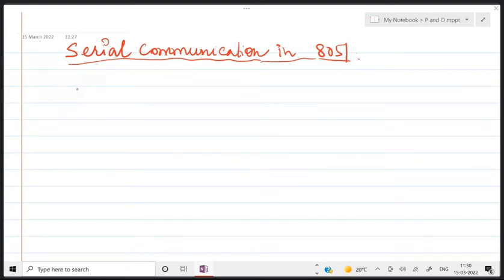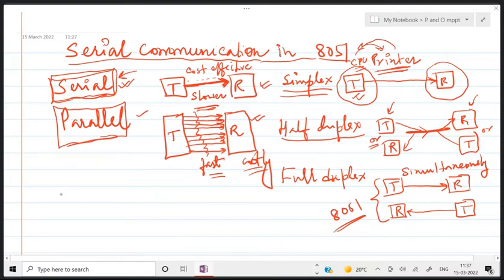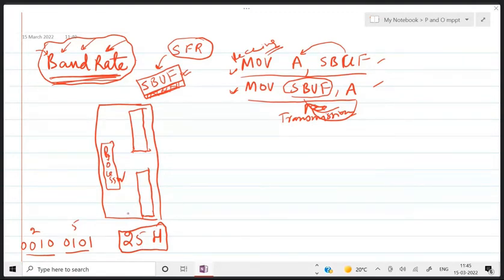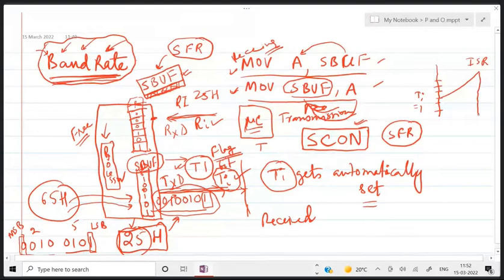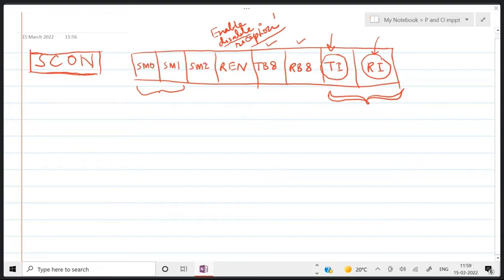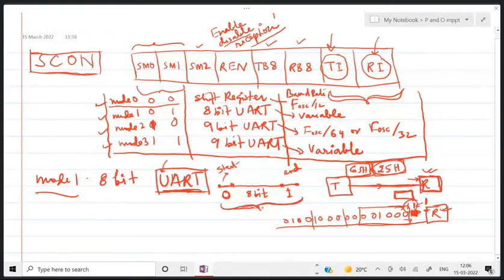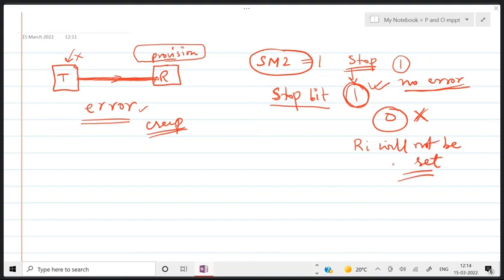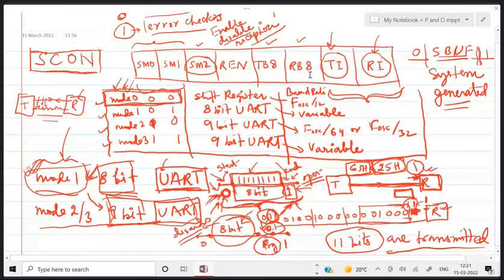Serial communication in 8051